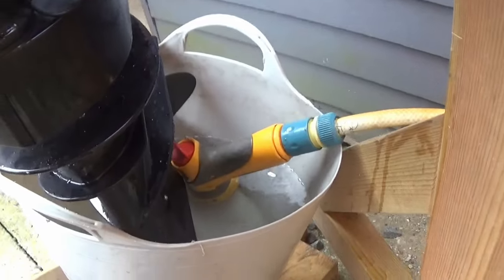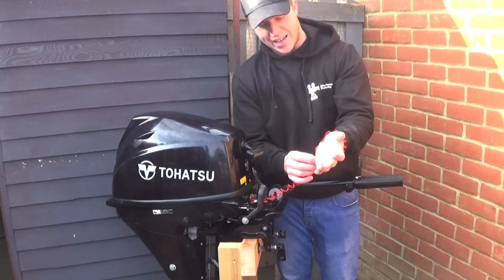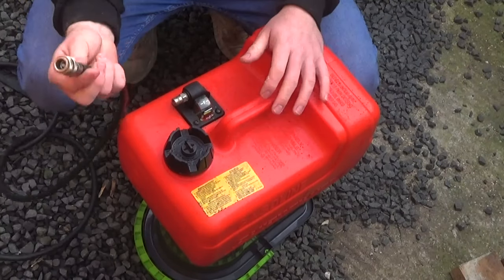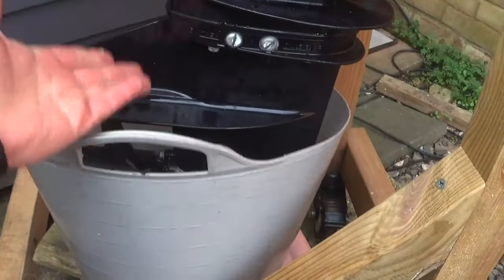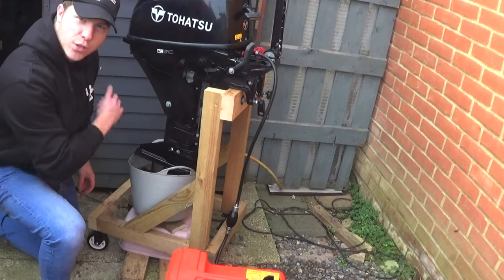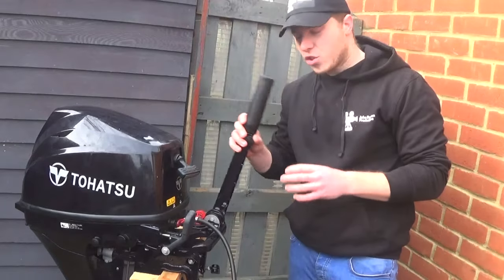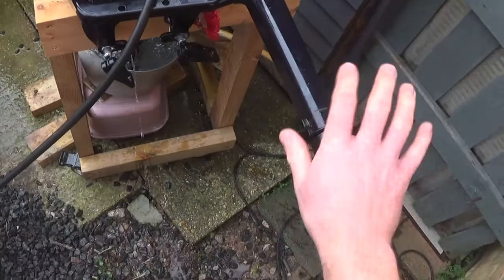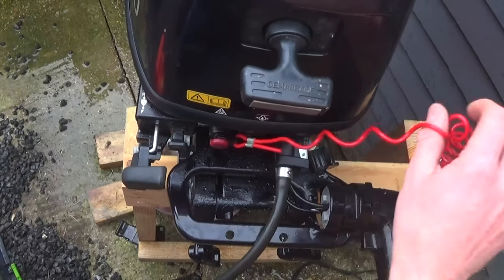Outboard Engines For Beginners - Small Inflatable Boat - Complete Guide - Tohatsu 9.8HP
How to use and set up a outboard engine. set up video on my Tohatsu 9.8HP outboard. welcome back to another episode of small inflatable boat fishing set up. this episode i wwill cover outboard controls, fuel systems, flushing, and more.

i hope this will help anyone starting out.